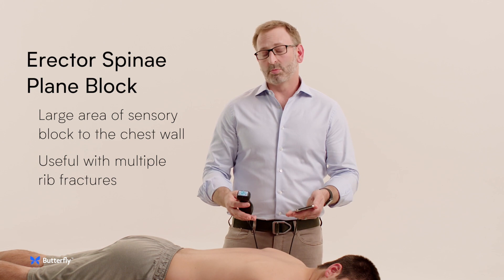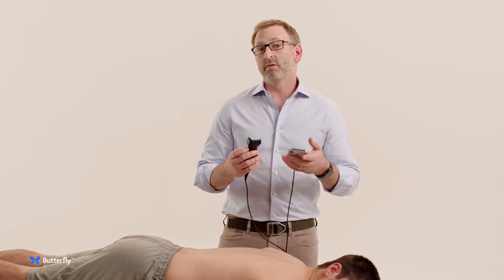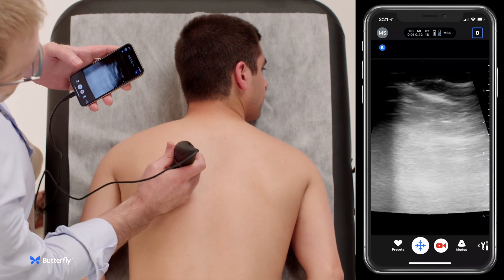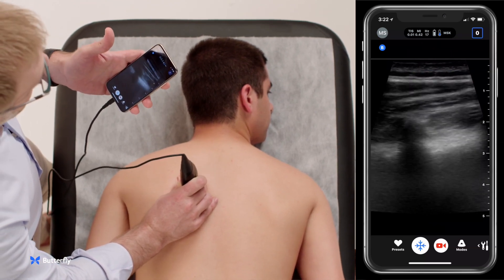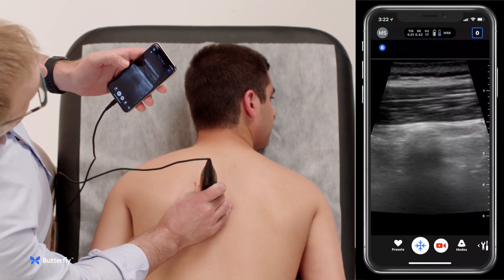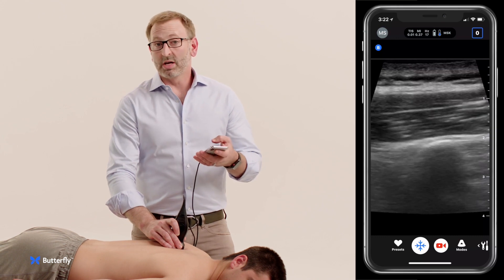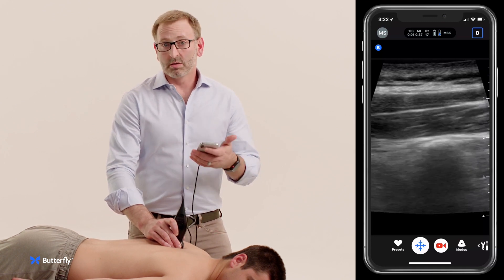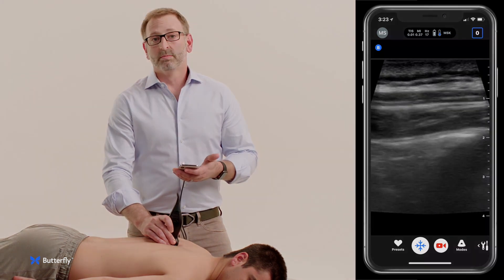Ultrasound Education: Performing an Erector Spinae Plane Block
An overview of performing an Erector Spinae Plane Block using the Butterfly iQ.

Visit our Butterfly Education platform for a library of point-of-care ultrasound lessons from experts, for healthcare professionals